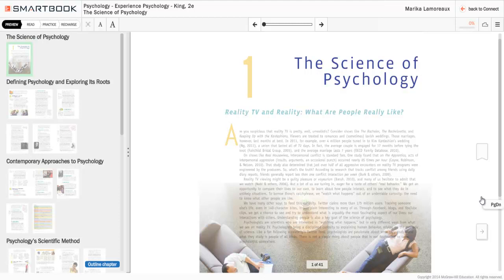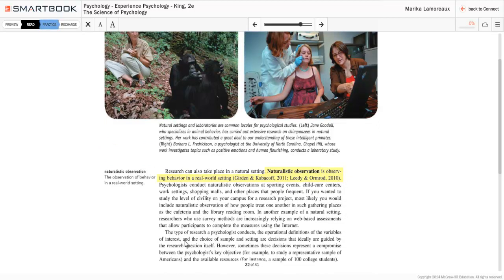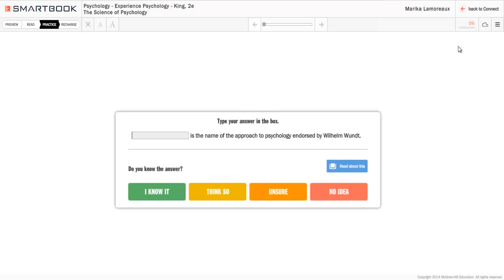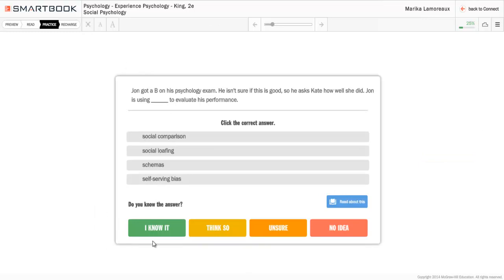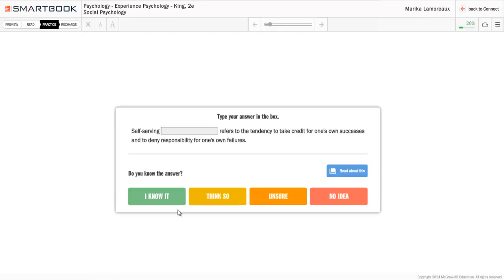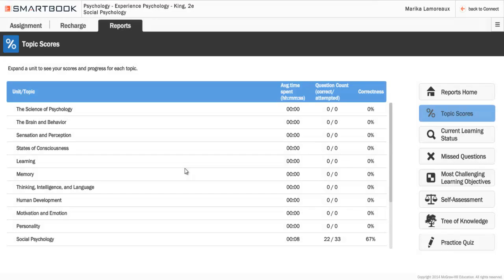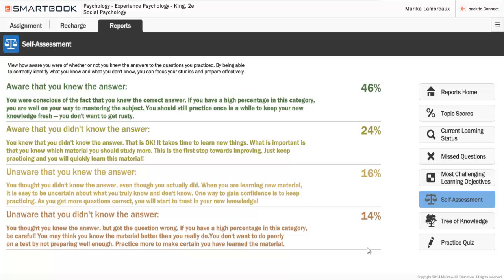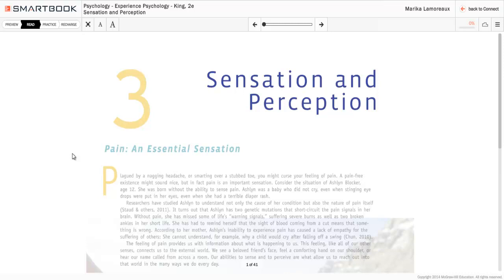LearnSmart and SmartBook Tutorial for McGraw Hill's Connect